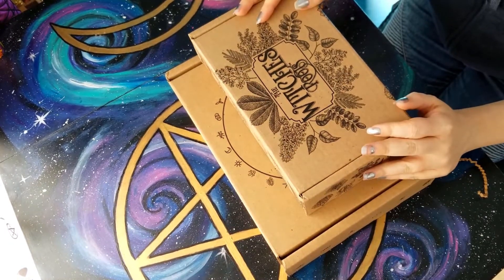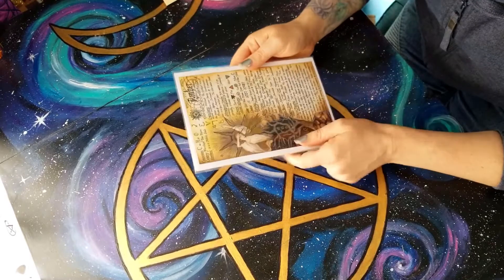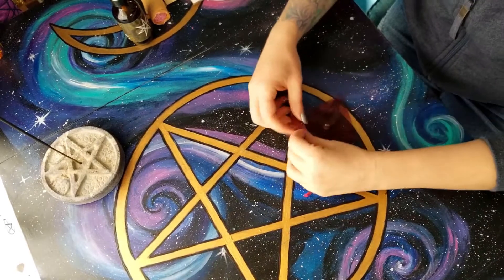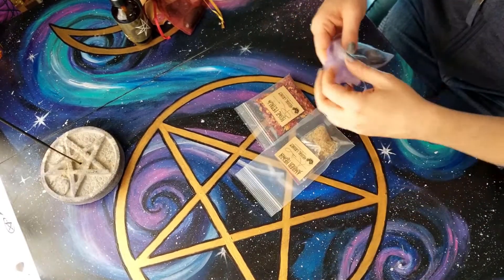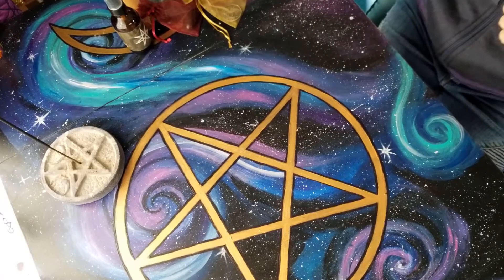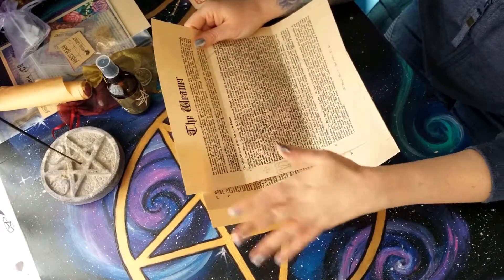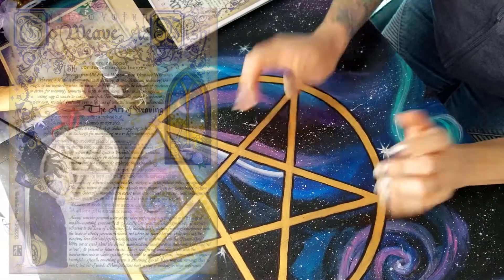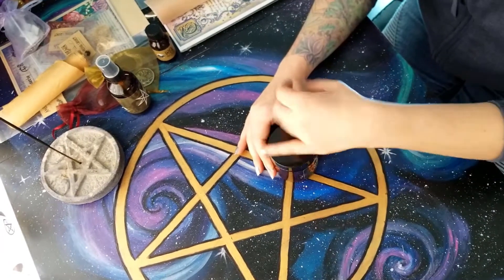DOUBLE UNBOXING - The Witches Roots & Moon - April 2021